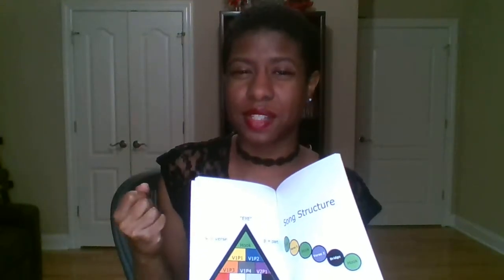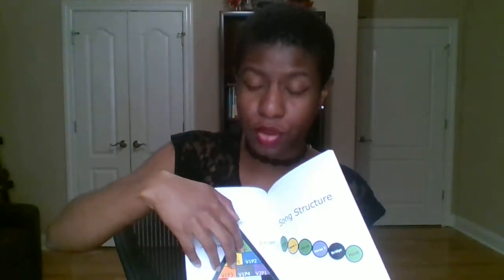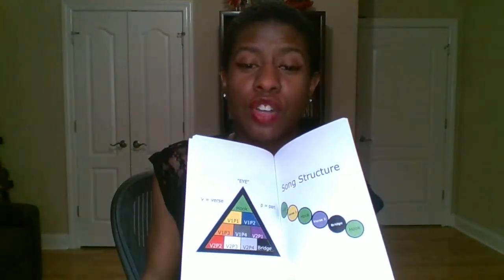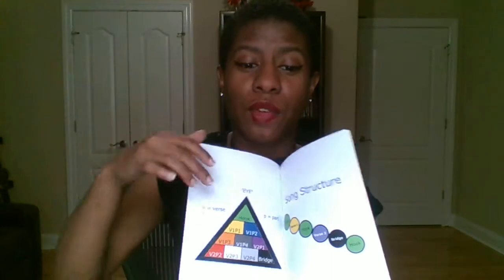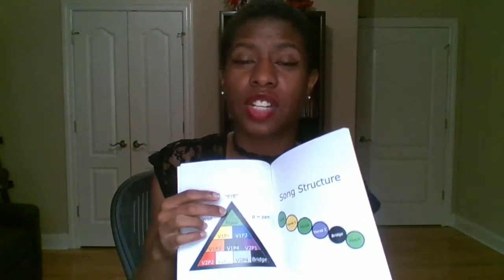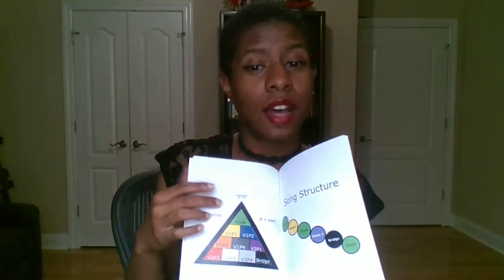The Singularity Method of Song-Writing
Artists  who need a little more insight on how to use your How to Write a Happy Song Guide should watch so you can use the Singularity Method like I do.